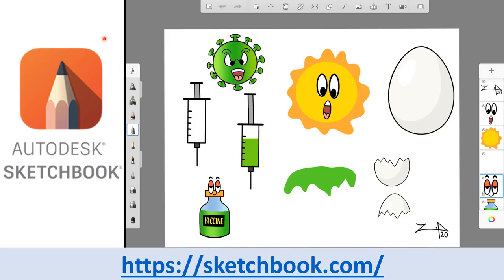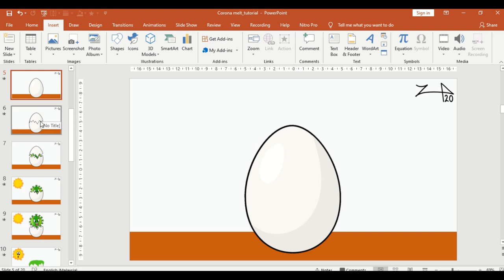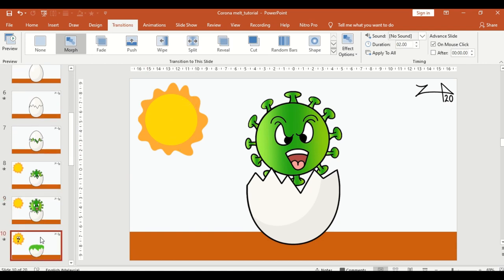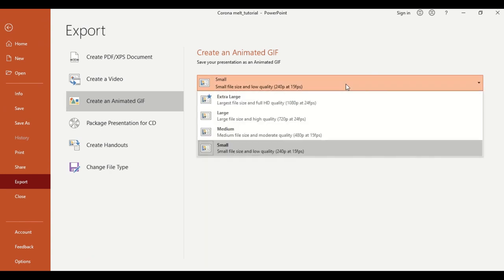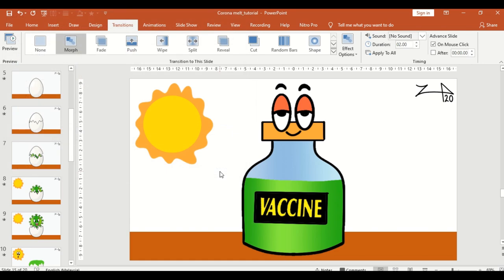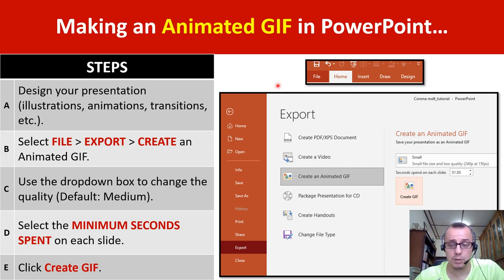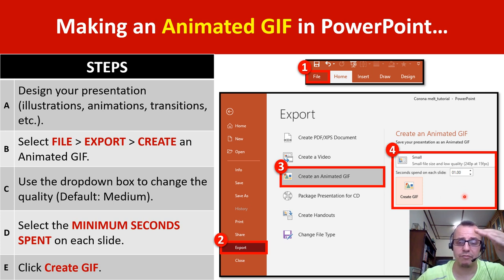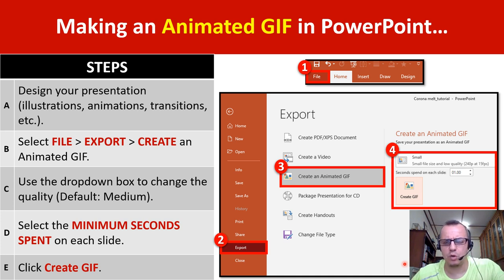How to Make an Animated GIF in PowerPoint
Did you know that you can make an animated GIF in PowerPoint? Yes, you can. At least in PowerPoint 2019.

In this video, you learn how to make an animated GIF in PowerPoint. In addition, Autodesk Sketchbook was used to draw the visual items for the animated GIF. However, the items created can also be drawn in PowerPoint if wanted.